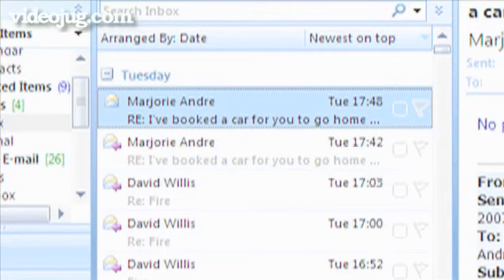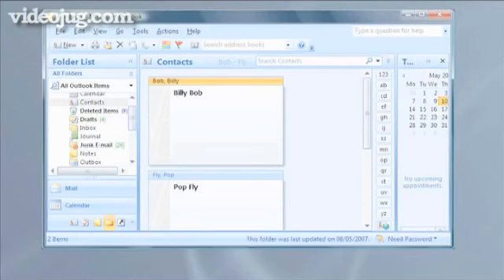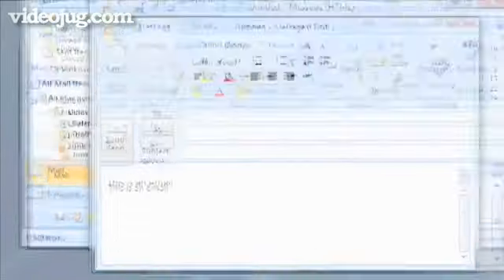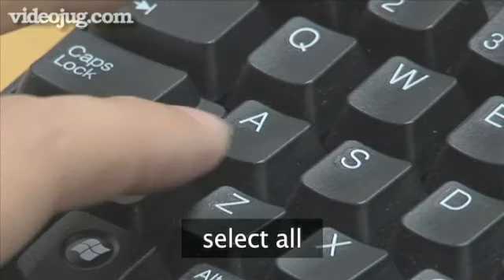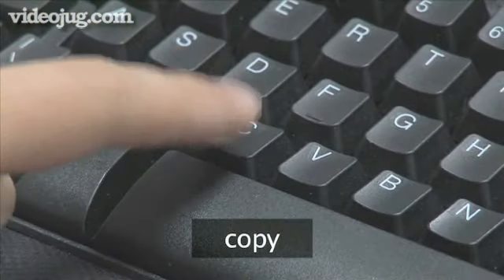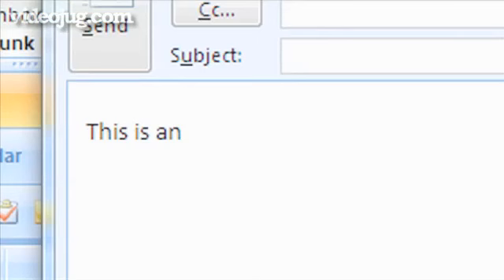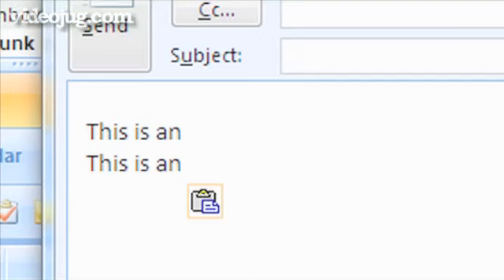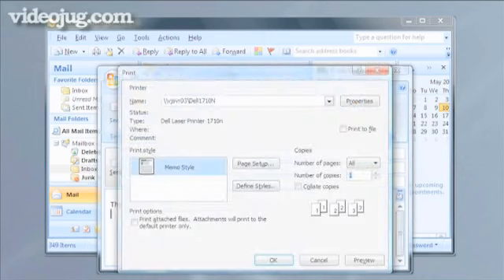How To Use Shortcuts For Microsoft Outlook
Here is a great video showing VideoJug users how to best make use of the shortcuts for Microsoft Outlook. Become faster in your use of Microsoft Outlook with this quick guide on it's shortcuts.